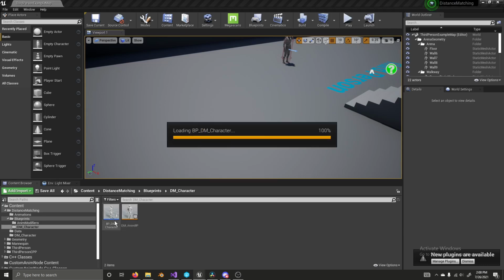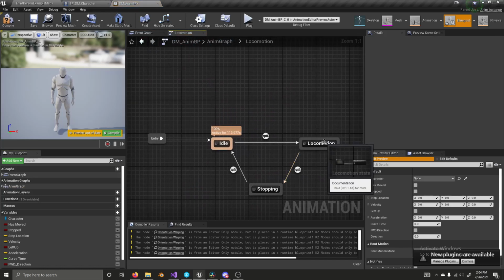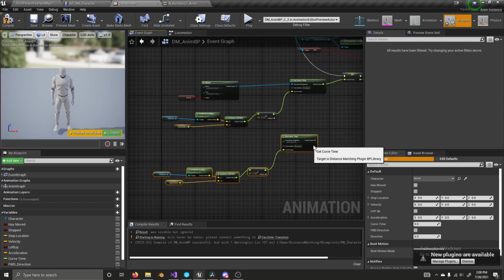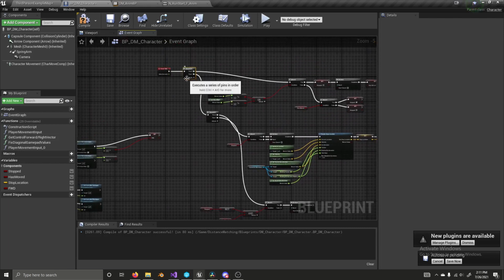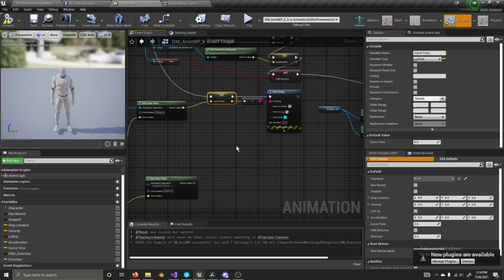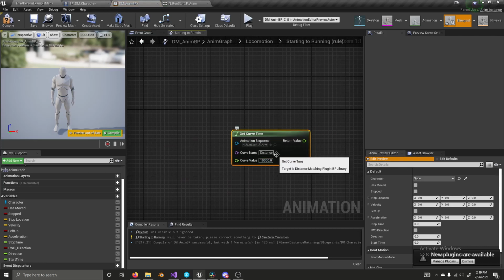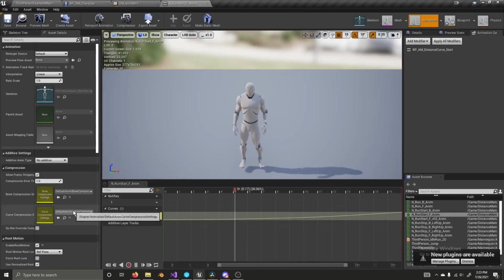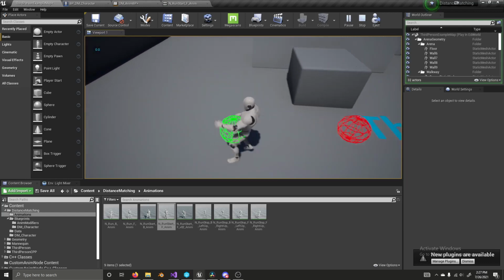Distance Matching Locomotion Part 9: The Starting Animation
In this video we make some big changes and implement a starting animation.